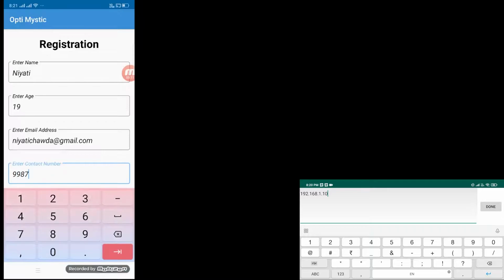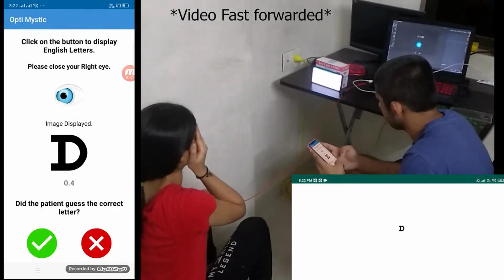SecureVision - Measure Visual Acuity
To develop a solution that can be used to conduct eye tests in regions with a lack of space and ambiance issues, especially rural areas.

The main objectives of this project are:
1. To come up with a visual acuity measurement app or solution which can give consistent and accurate readings.
2. To develop a cost-effective and easy-to-use solution that can be used in rural areas.
3. To develop a solution that can be used by a non-medical field (social) worker/volunteer.